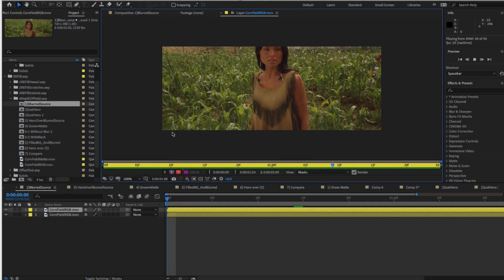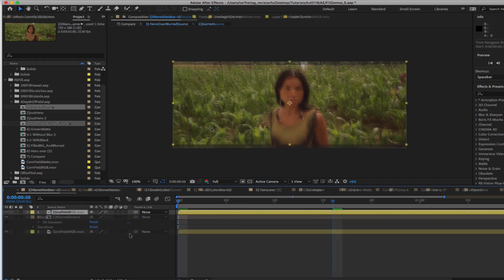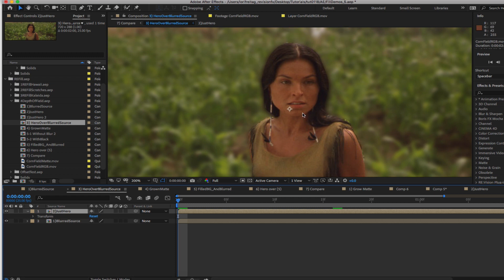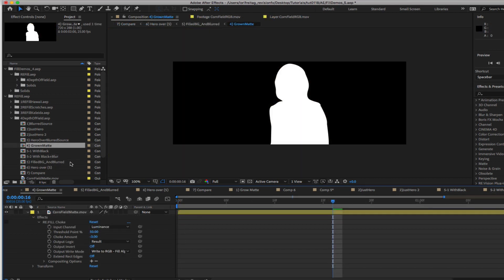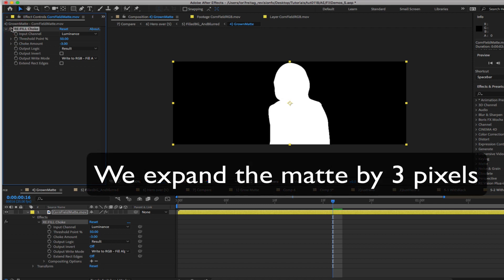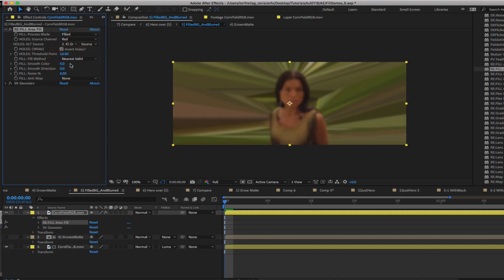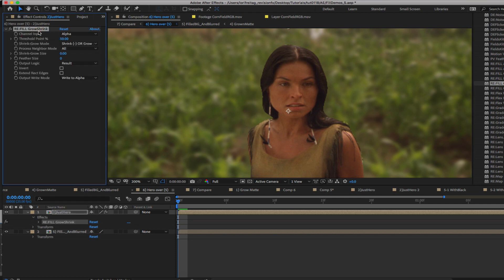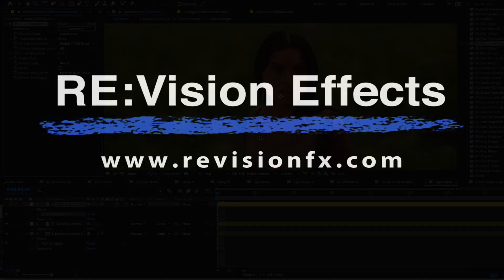RE:Fill for Better Composites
In this tutorial, you will see how to use RE:Fill Area Fill, Grow/Shrink, Choke and RE:Fill Alpha to create a better composite.  You will see examples of how these RE:Fill plugins work together to give you better results.